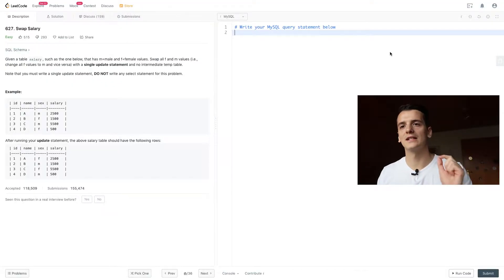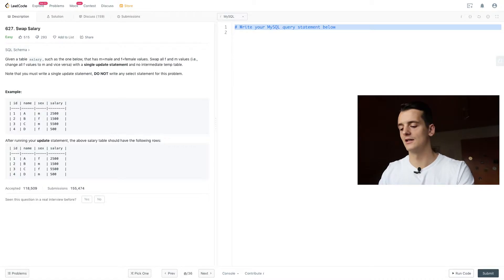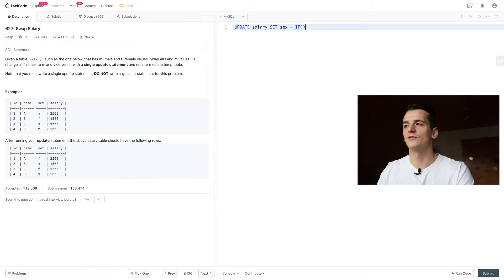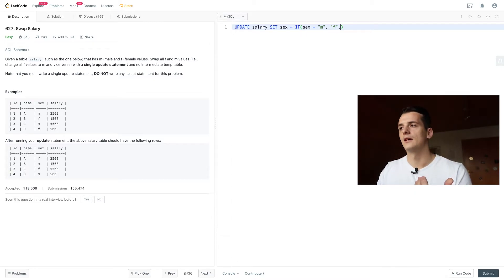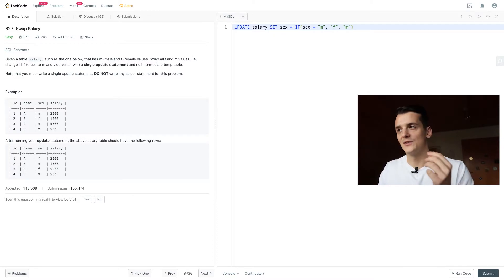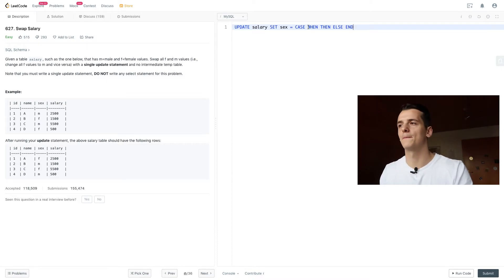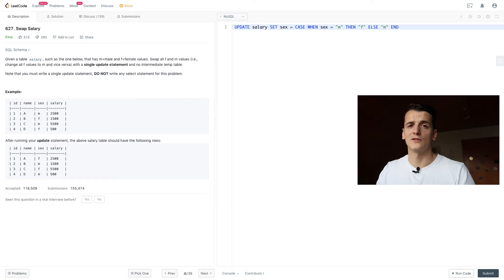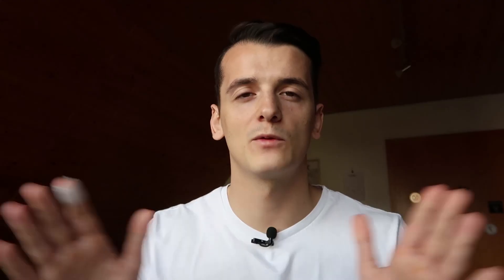LeetCode 627: Swap Salary [SQL]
Solution and walkthrough of leetcode database problem 627: Swap Salary. I'm using MySQL but this solution should work in any SQL dialect such as PostgreSQL SQL Server, etc.